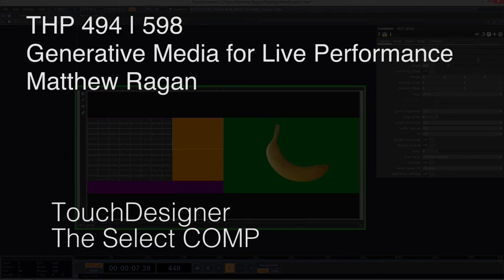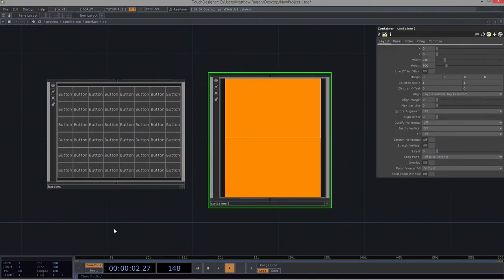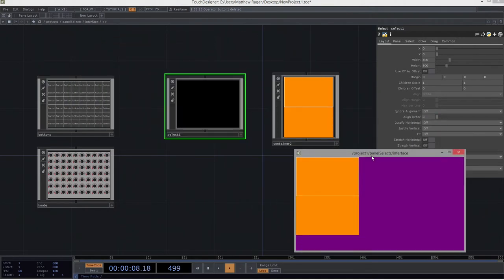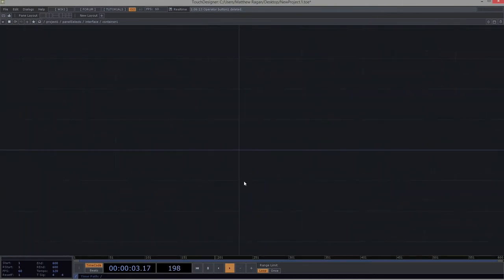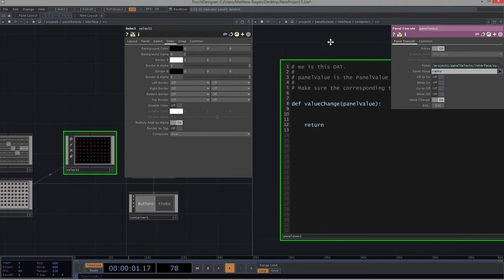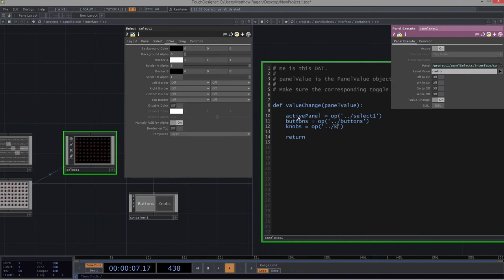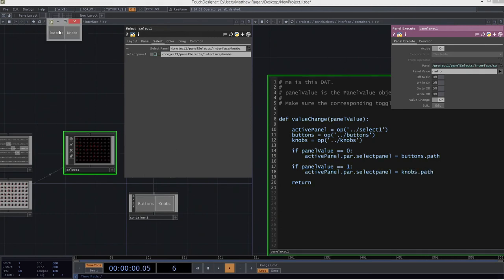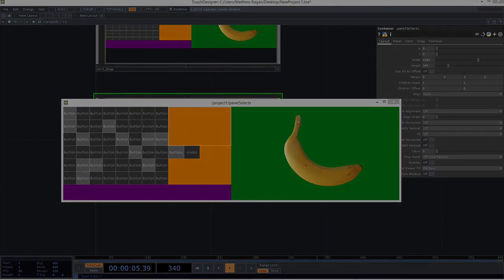THP 494 & 598 | The Select COMP | TouchDesigner